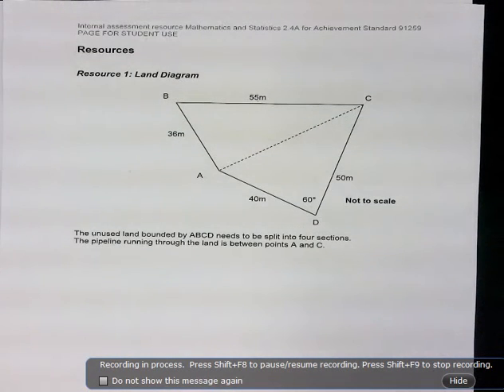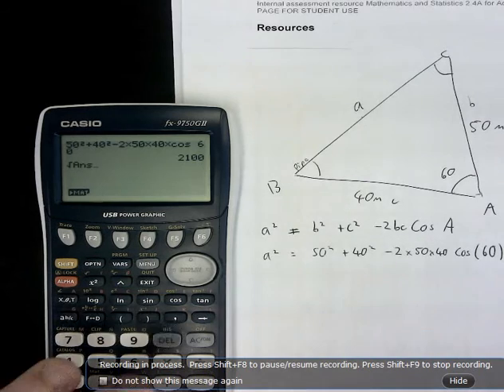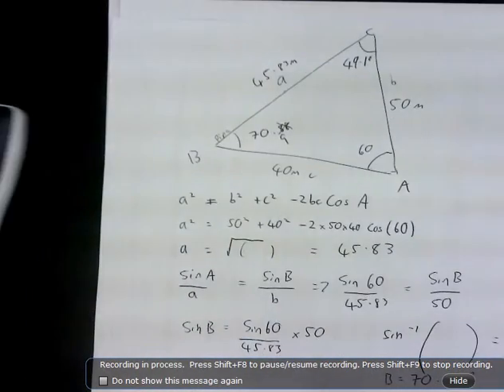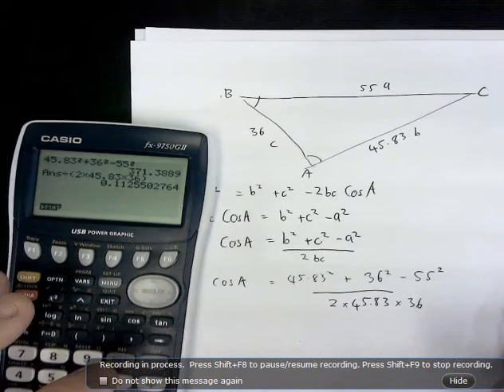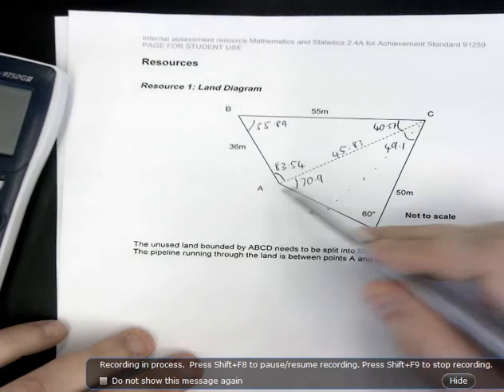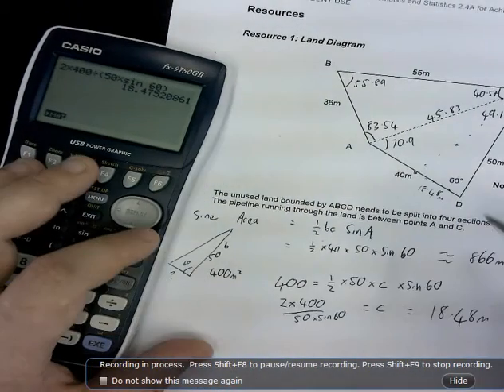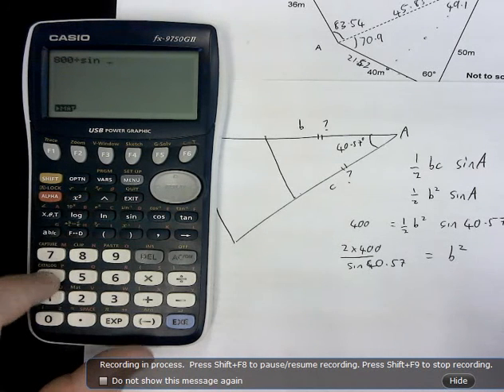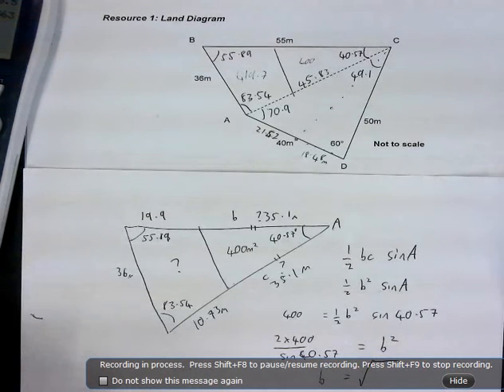Land subdivision 2 4 trig problem to excellence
2.4 trig practice problem Subdividing spare land.